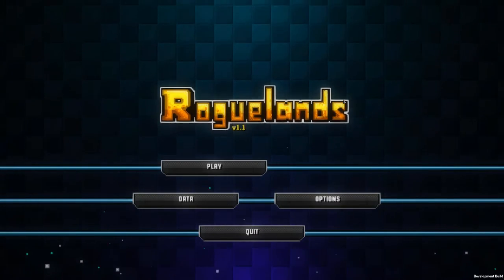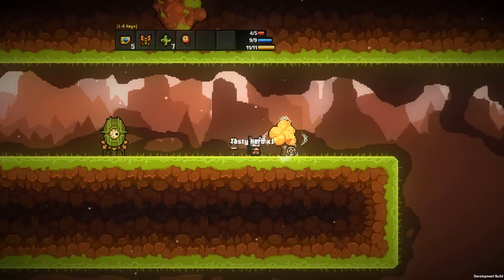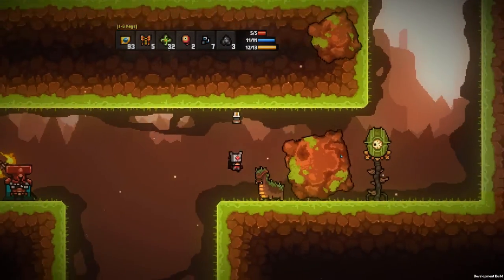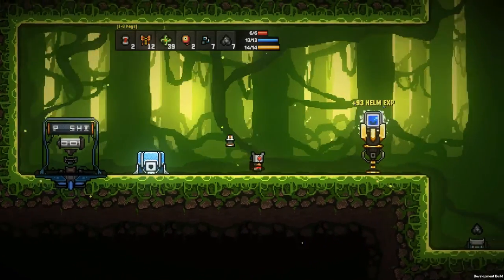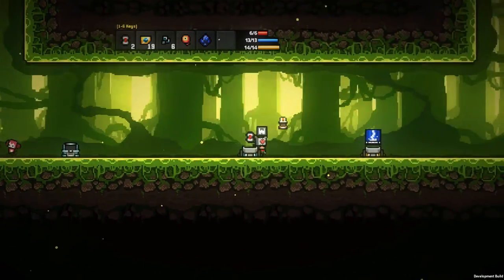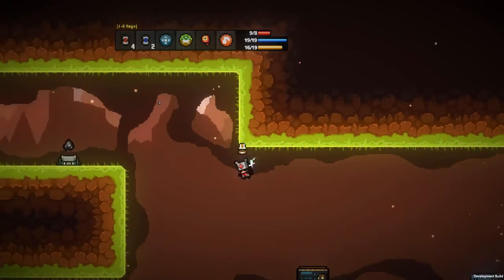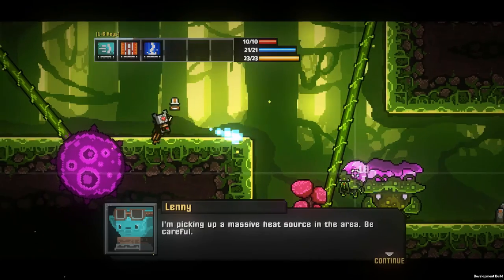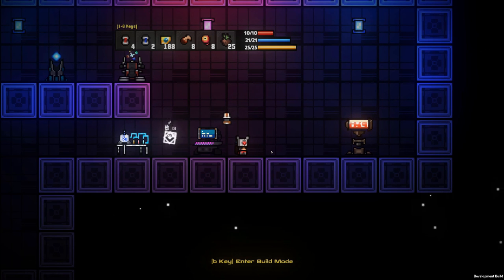Let's Play Roguelands Ep. 1 – Getting Started – Roguelands Gameplay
In this blind let's play episode we take a look at what Roguelands is. The gameplay shows me getting started with the game and hopefully you'll learn something from watching me fail. The blind gameplay also shows me playing an Aethermage. I managed to survive the whole episode, which makes me happy! I hope you want to follow along my journey in Roguelands and learn together with me!

ABOUT ROGUELANDS
Roguelands is an Action RPG with rogue-lite elements. It is from the developer of Magicite.

Embark on an epic journey in this hardcore Multiplayer RPG! As a Galactic Cadet, you and your Combat Squad of friends must brave hostile worlds in search of valuable loot and resources. Craft powerful gear, slay otherworldly creatures, and save the galaxy.

In the rush to invent, conquer, and create, the ultimate consequences are sometimes forgotten.

Earth lies in ruin. Our ever advancing Aether technology opened a rift to another time, unleashing an ancient beast upon the galaxy. Known as the Destroyer, this massive creature travels from world to world devouring the Aether in planet cores only to leave a dead shell in its wake.

You play as a Galactic Cadet, tasked with traveling to hostile planets in search of precious resources before The Destroyer rips through the planet core. Team up with friends, gather resources, and craft powerful gear on your home planet so you can aid the fight to save the galaxy!